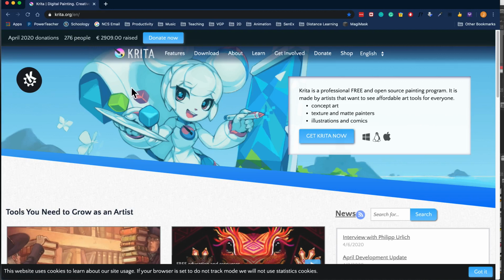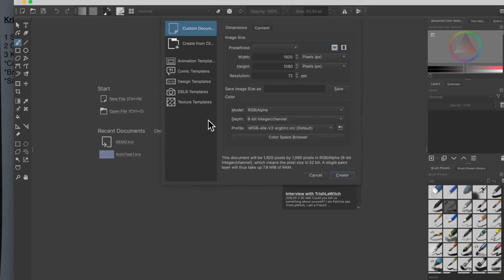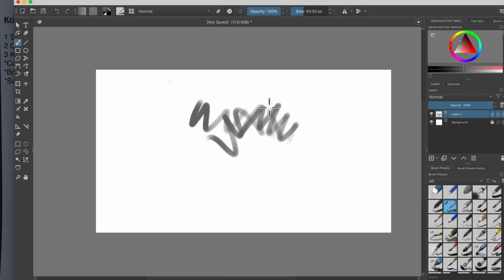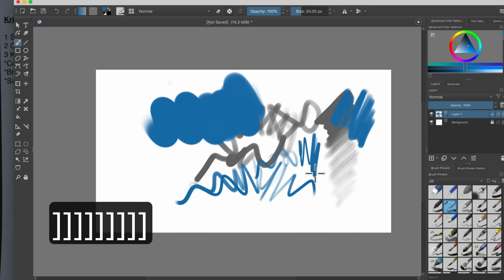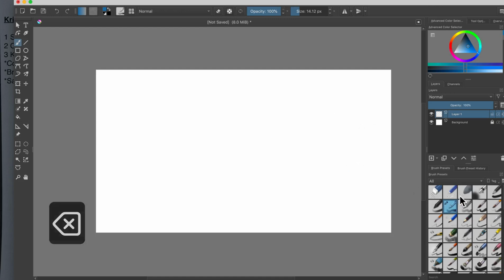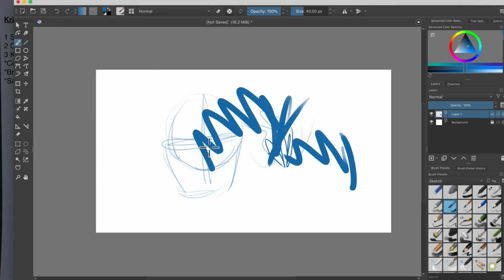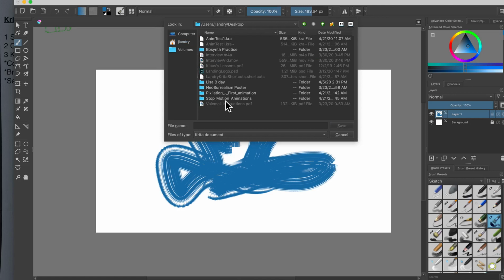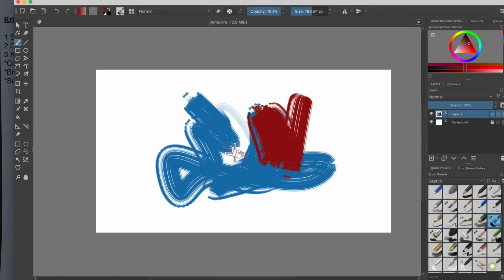Krita for Animation Part 1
Installing Krita and the basics